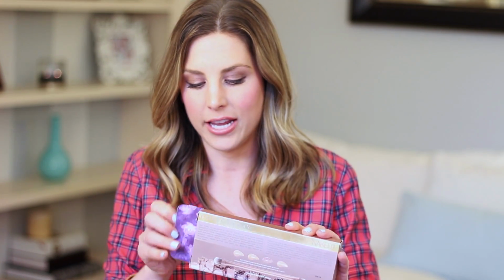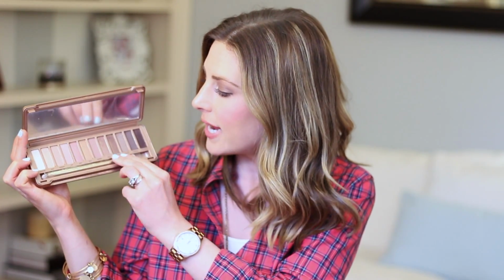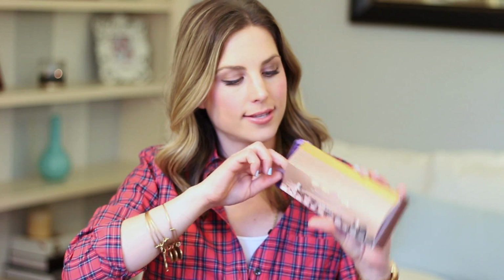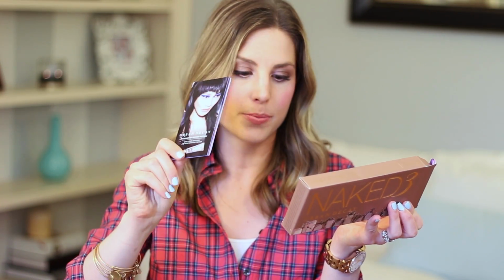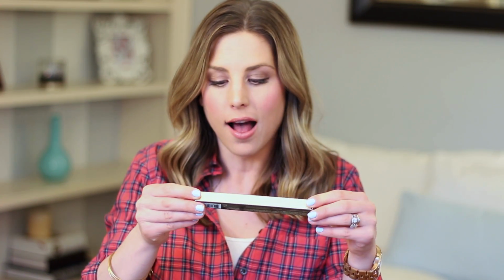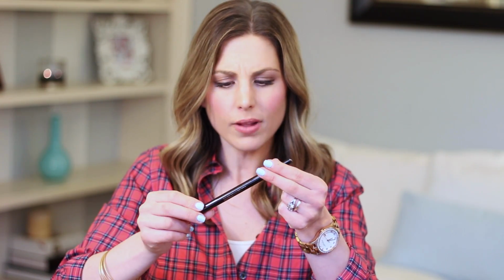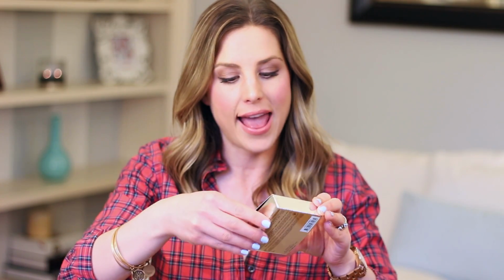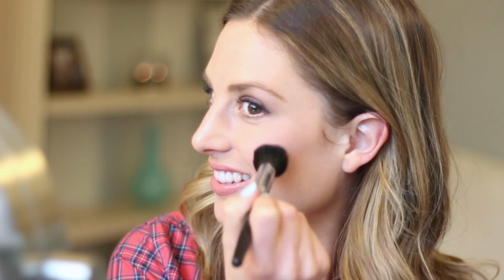Sephora VIB SALE: NARS, NAKED3, DIOR & HOURGLASS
DIOR Rosy Glow Healthy Glow Awakening Blush (001 Pink Rose)